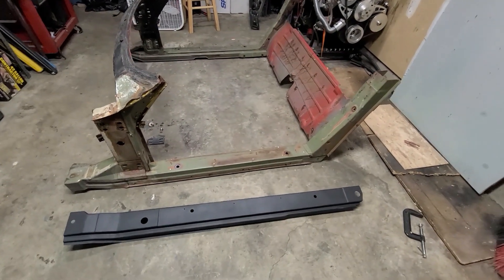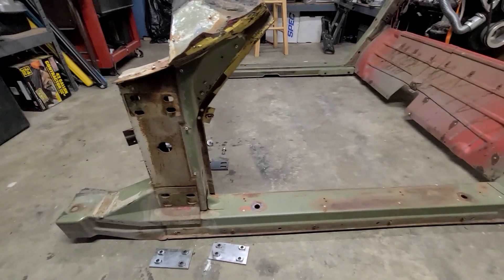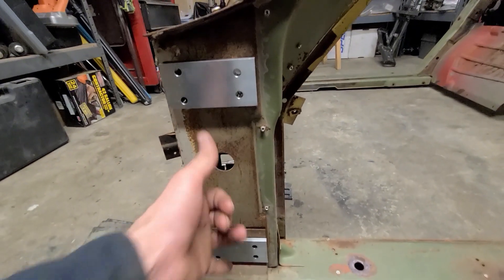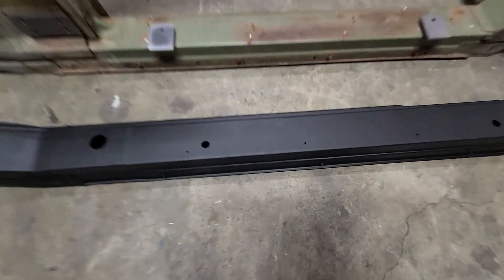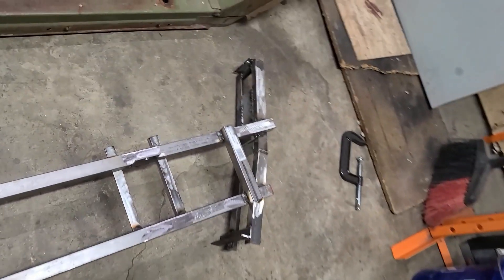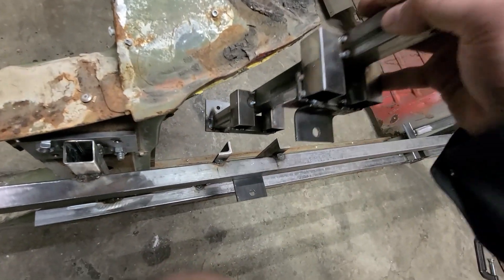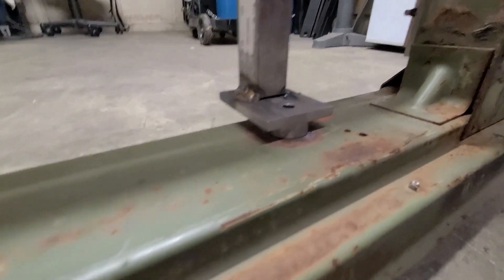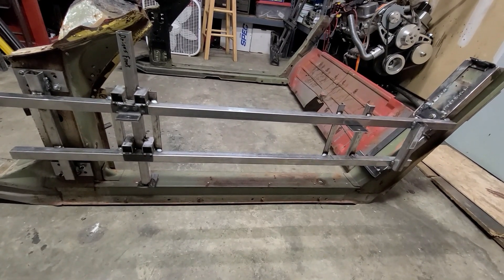c3 Convertible Corvette Birdcage Jig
My convertible birdcage jig.
I have a 73 convertible I got for free from my neighbor. It had really bad birdcage rot. The drivers side rocker channel was barely attached to the car. Since I have a vert I had a big problem. If I tried to weld in new rocker channels I had no way to align the firewall to whats left of the birdcage in the rear. At one point I decided to swap the birdcage, I bought a birdcage with a missing windshield frame. But after talking to some people they said I should try to fix my original birdcage otherwise give up on the car. So I decided to make a jig from the 2nd birdcage I bought to help align my original birdcage. I designed hinge plates that bolt to the door hinge post and had them CNCd out of steel. And I also designed some more parts to bolt up to the rocker channel and had them CNCs out of steel. From that I started to weld up a jig. I made a video to help explain what I built.

If anyone wants a set of the CNC parts let me know.